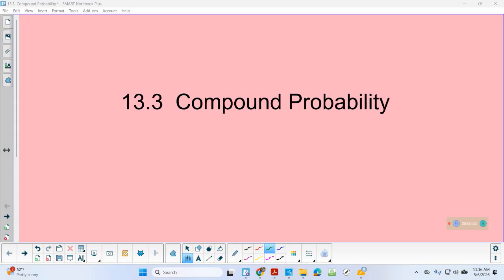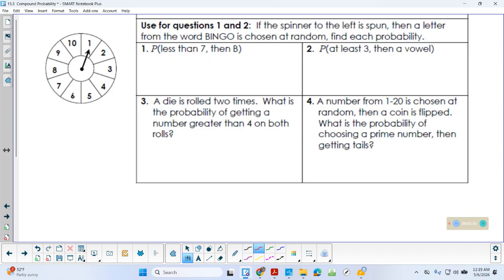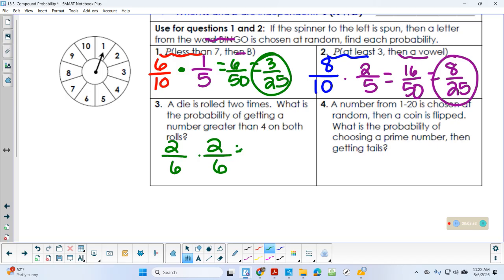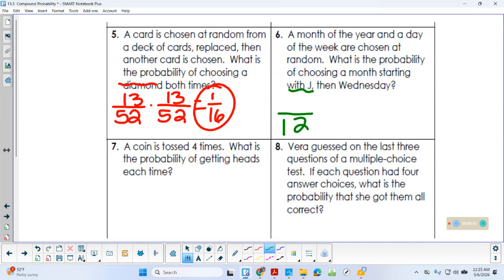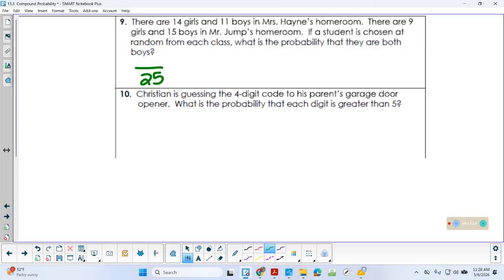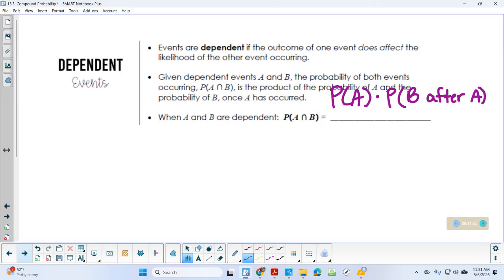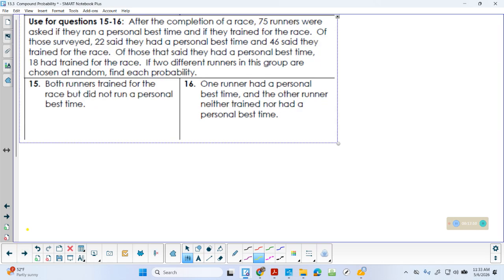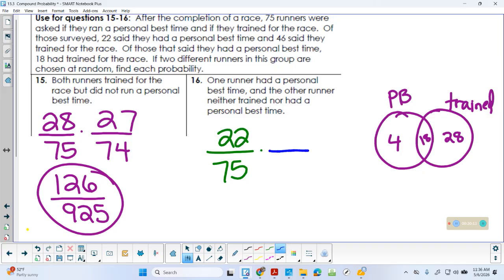Geo 13.3 Compound Probability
This video explains how to calculate probability involving independent events and dependent events.